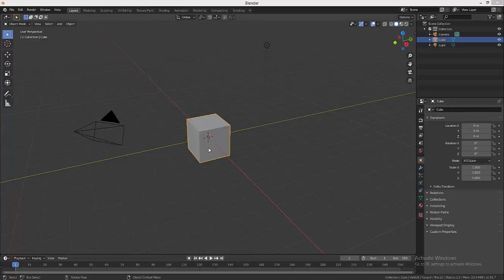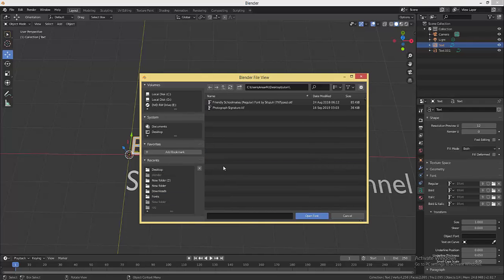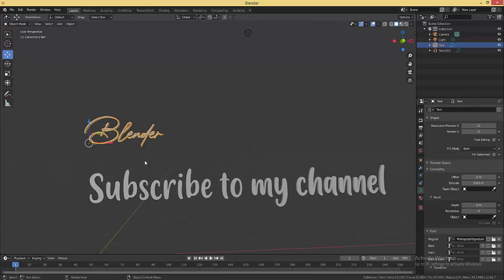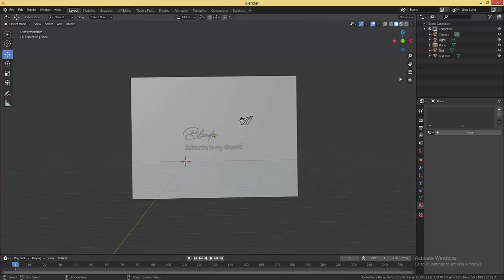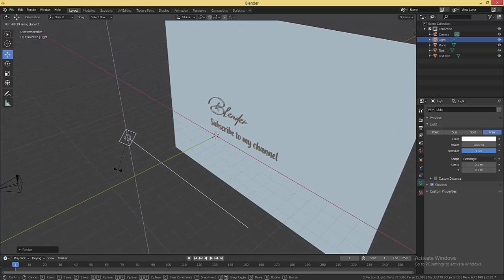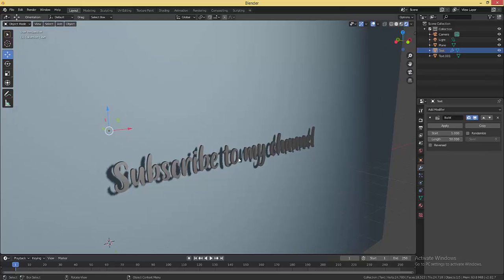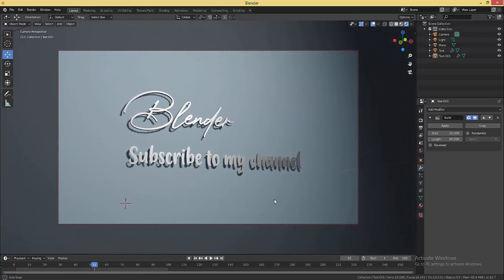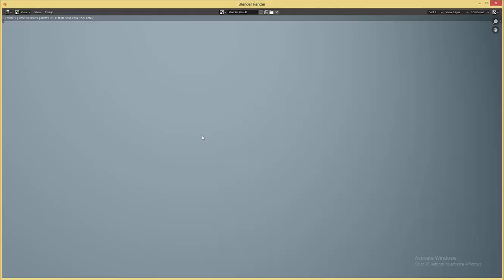Intro Animation | Blender Tutorial | Blender 2.8